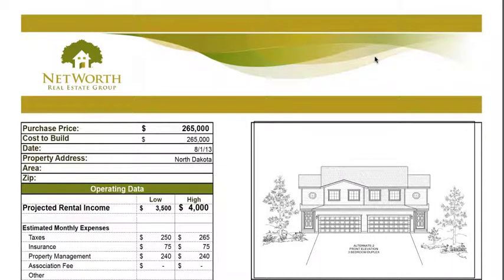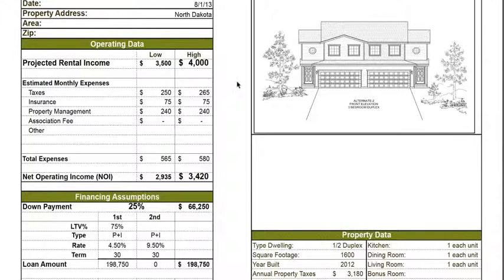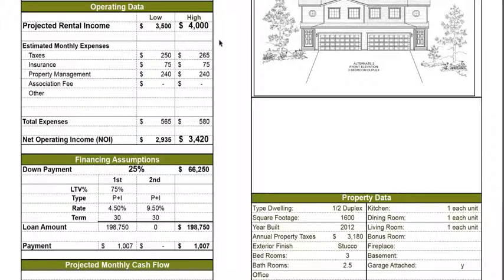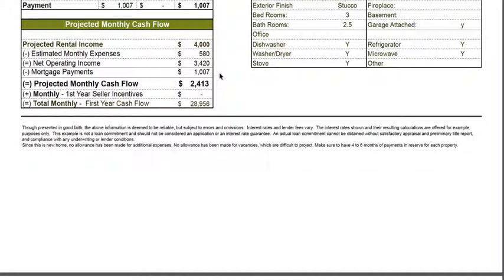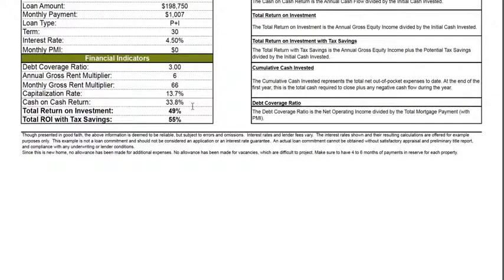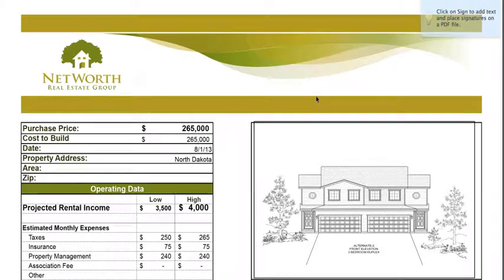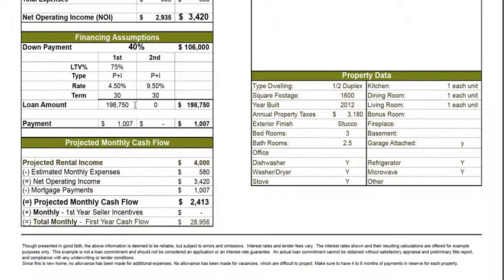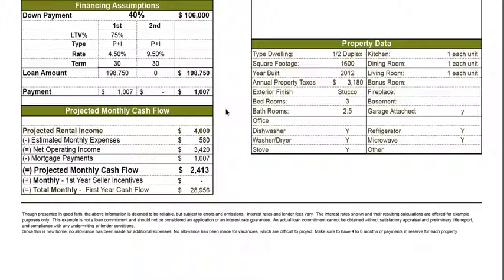Audio,$265KWilliston,NDCashFlowAnalysis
Attached is the link of my explanation of this $265K Property.  I used the scenario of 25% down investor financing as well as 40% down using your Self-Directed IRA with a 60% LTV Non-recourse loan secured by your SD IRA.